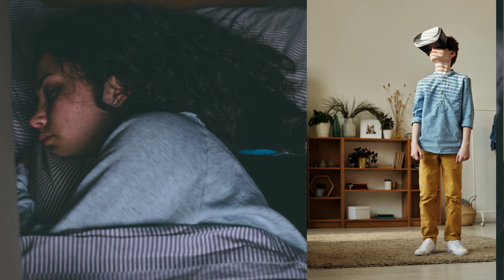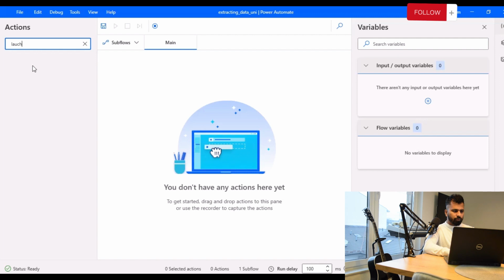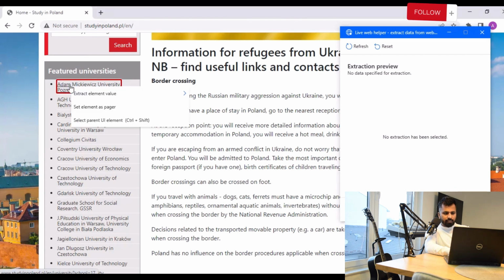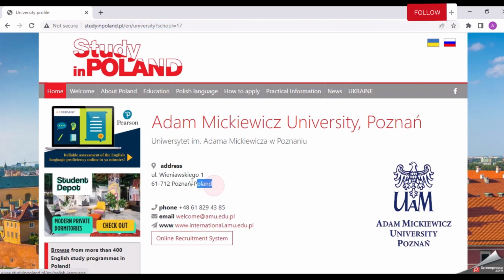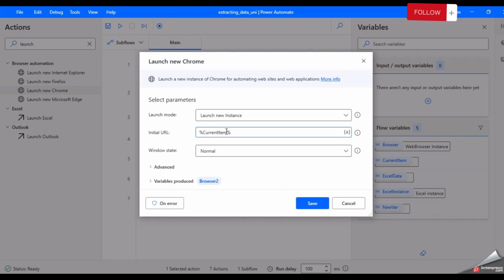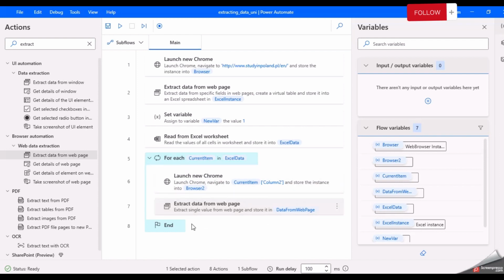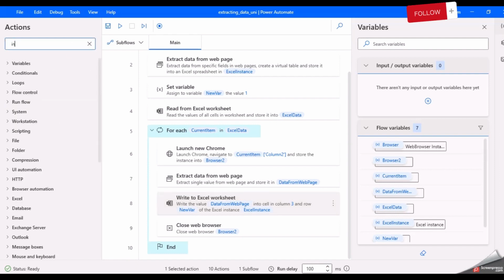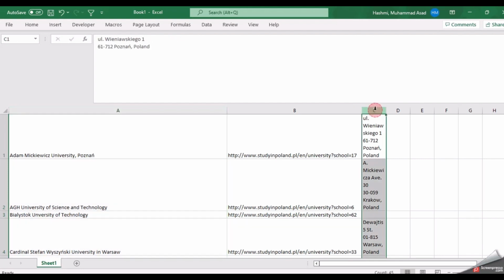AUTOMATE your tasks with free automation tool. (POWER AUTOMATE DESKTOP)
In this video we will be looking at how we can extract information from a website and navigate through it, extracting further. You can use same steps with little bit changes and implement the method for your specific task.